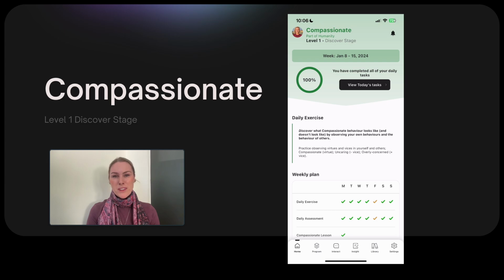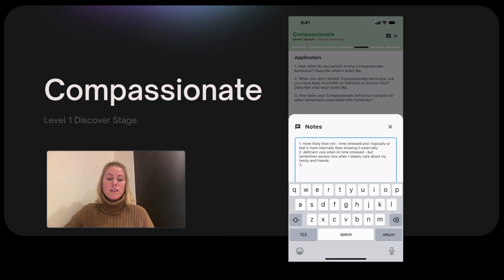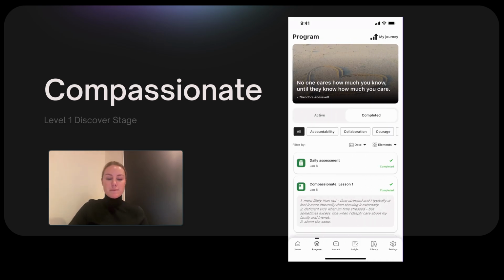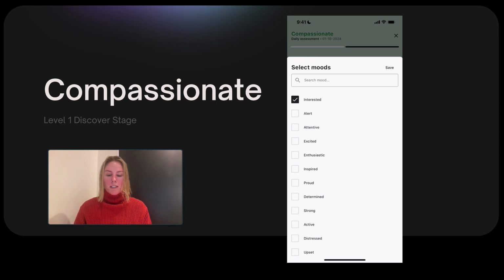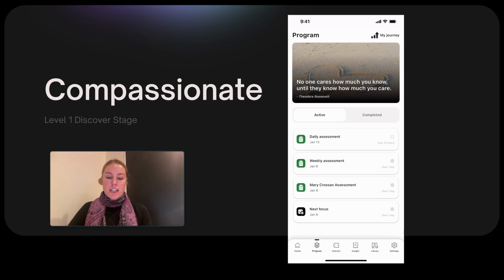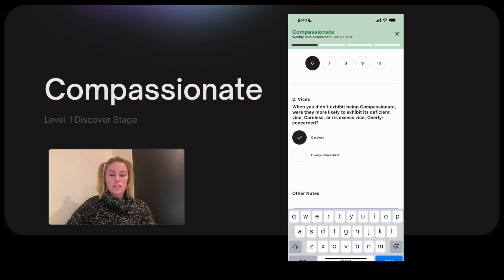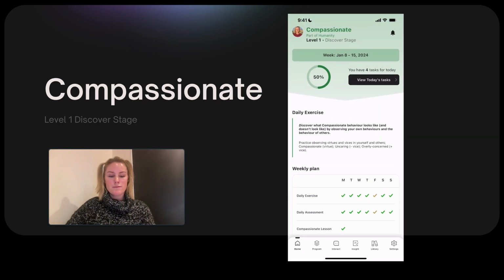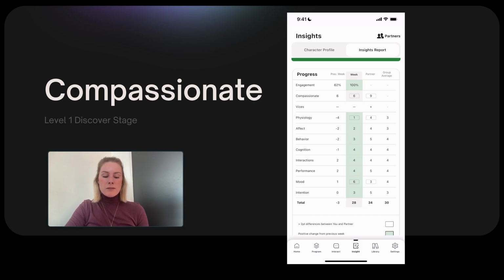Virtuosity Vlog: Compassionate Level 1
Follow along as I show you what it's like to use Virtuosity on a daily basis moving through the Level 1 Discovery stage of Compassionate.

00:00 Overview
03:06 Monday
11:10 Tuesday
15:20 Wednesday
18:54 Thursday
21:57 Friday, Saturday
25:43 Sunday
37:14 Weekly Insights